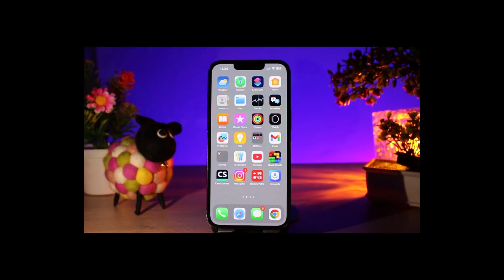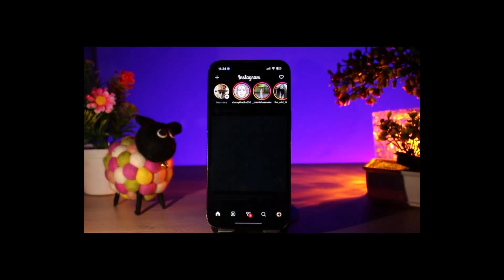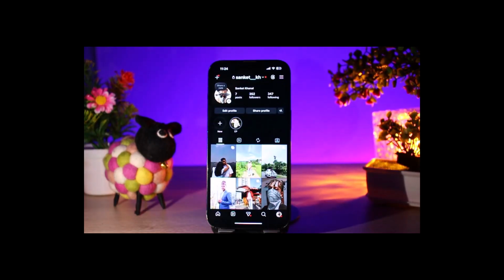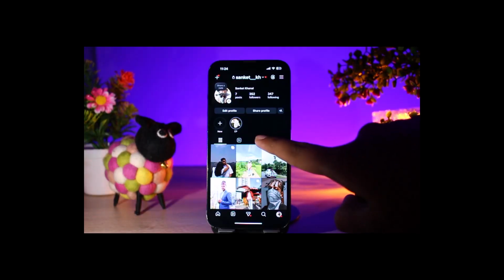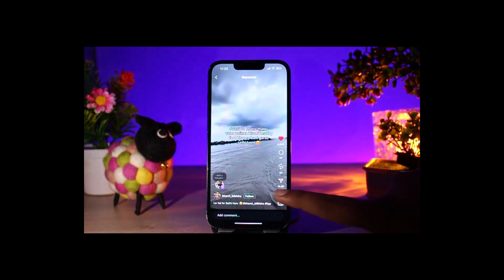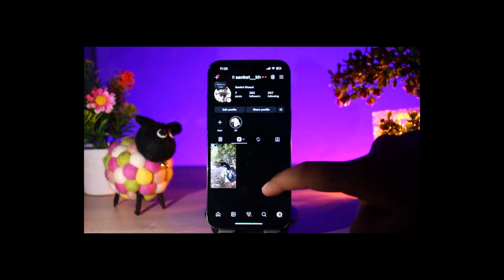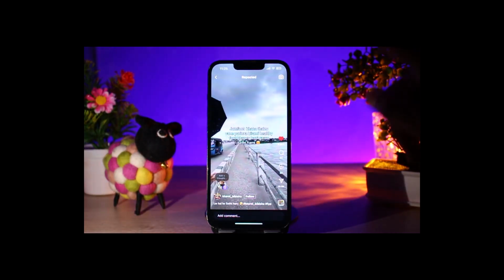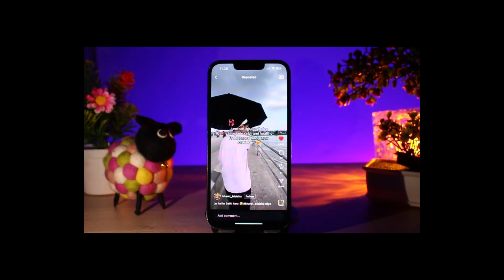Step-by-Step Guide to Remove Instagram Posts – Easy & Best Method - 2026